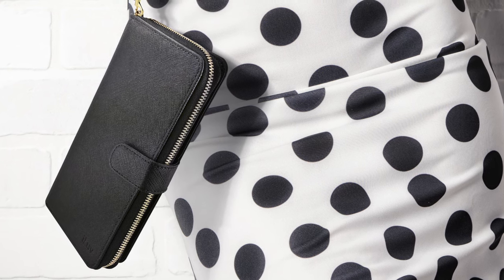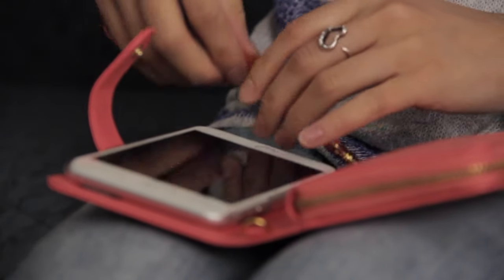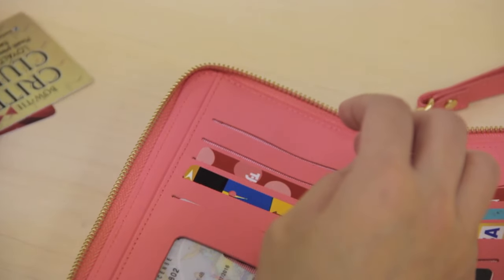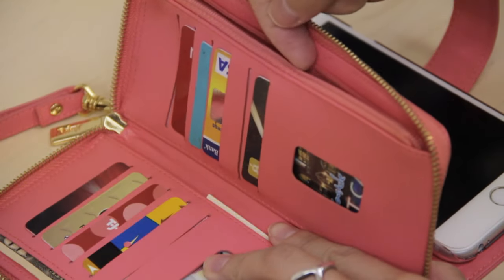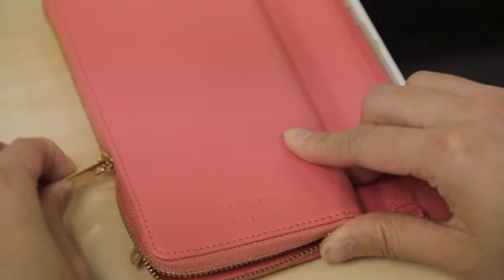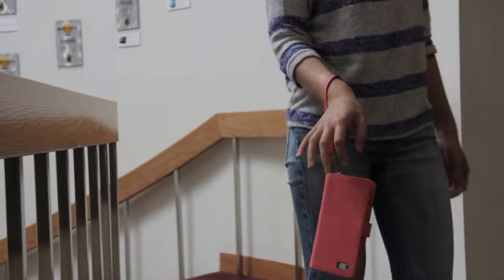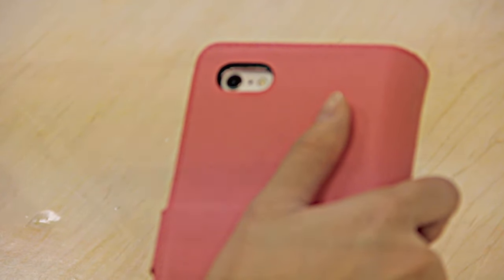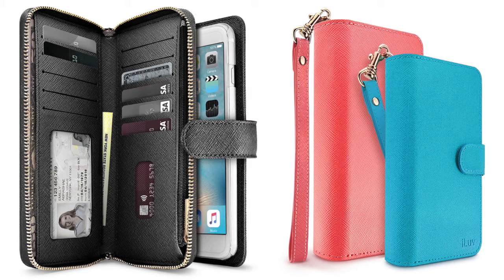iLuv Jstyle Gala Wristlet Leather Wallet Case for iPhone 6s & 6s Plus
Carry luxury with you with the Jstyle® Gala, a premium wallet case crafted from genuine Saffiano leather.  The case features a leather snap closure to protect your iPhone 6s Plus/6 Plus as well as a separate, zippered enclosure with card slots, an ID window, cash pockets, and a pocket for loose change.  A premium leather wristlet-strap is added for convenience.

•  Crafted from genuine leather with a Saffiano finish
•  Dual card flaps with zipper closure keep your credit cards concealed while you use your iPhone 6s Plus/6 Plus
•  3 Pockets big enough to hold money unfolded
•  Contains ten credit card slots, one ID window, three large pockets for money bills, and one pocket with zipper closure
•  Maintains access to all phone ports and controls
•  Detachable wristlet-strap included
•  Button closure tab